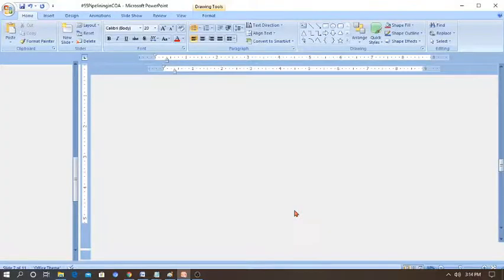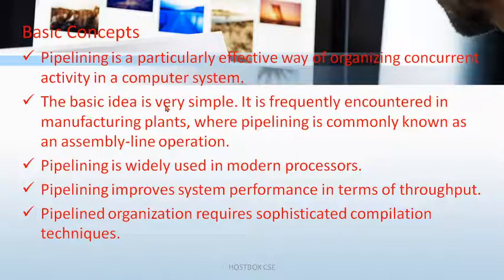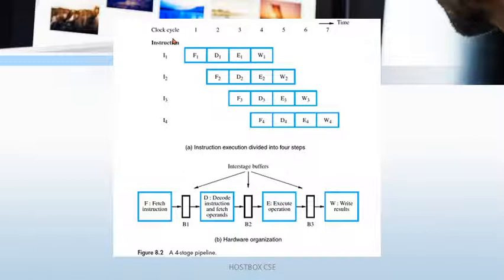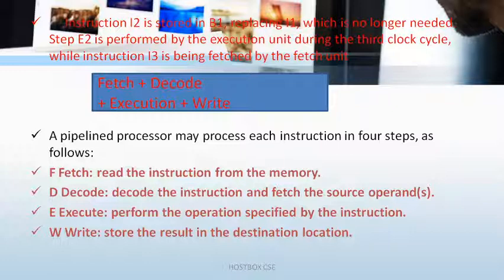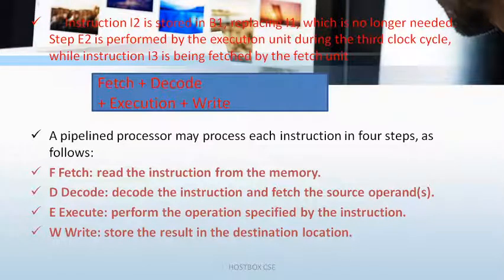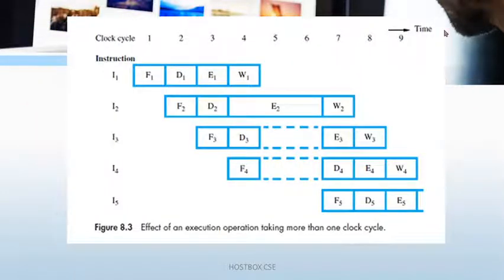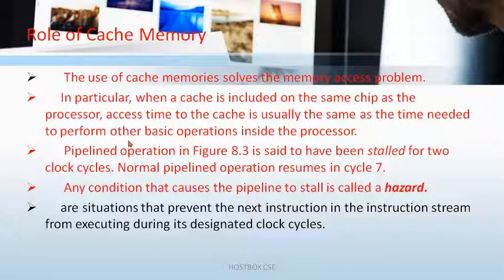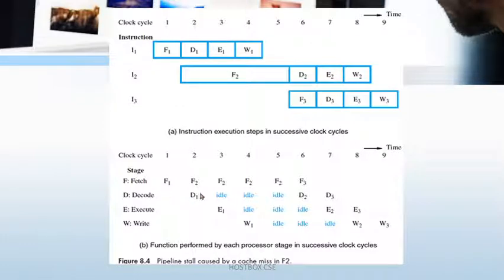55BasicConcepts of Pipelining in ComputerOrganization& ArchitectureWhat is Hazard?RoleofCacheMemory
Basic Concepts
Use the Idea of Pipelining in a Computer
Role of Cache Memory
Hazard